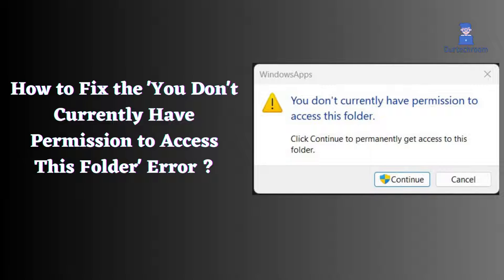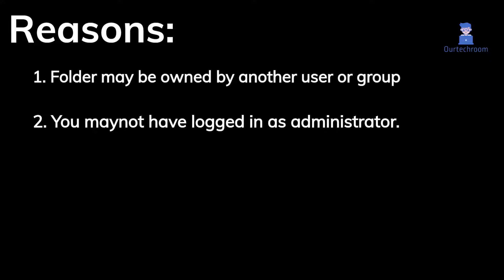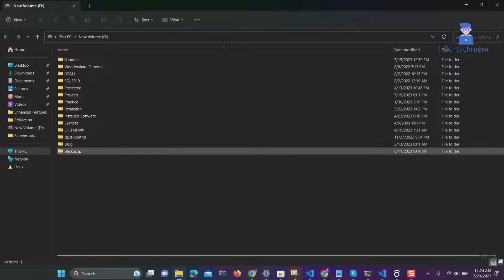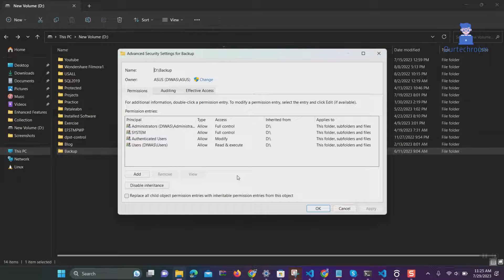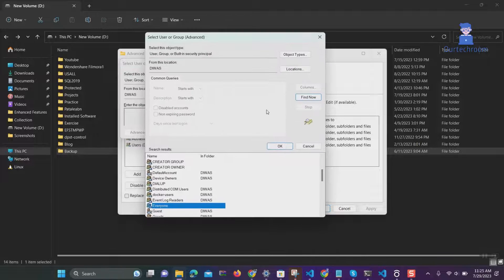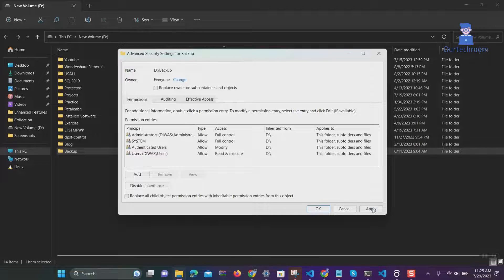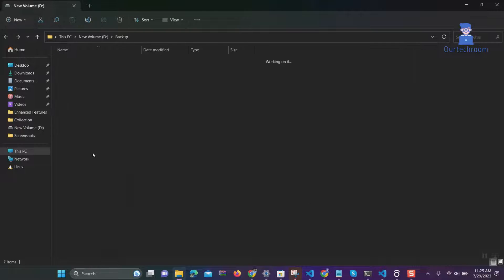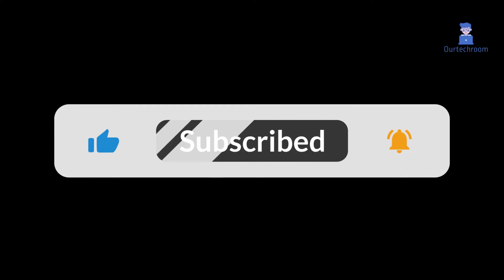Fix 'You Don't Currently Have Permission to Access This Folder' Error in Windows 10/11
In this video we will explain you how to fix 'You Don't Currently Have Permission to Access This Folder' Error in Windows 10/11".

This implies that you lack the appropriate permissions to access this folder. Several reasons could account for this, such as the folder being owned by another user or group, or because you have not logged in as an administrator.